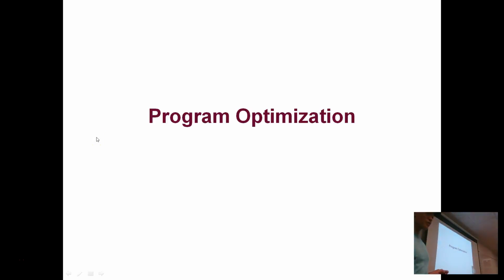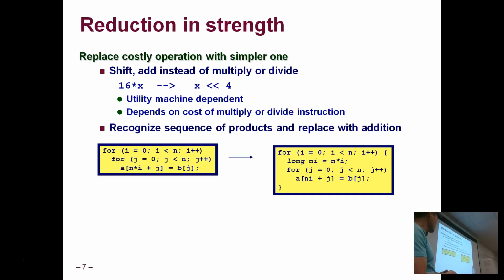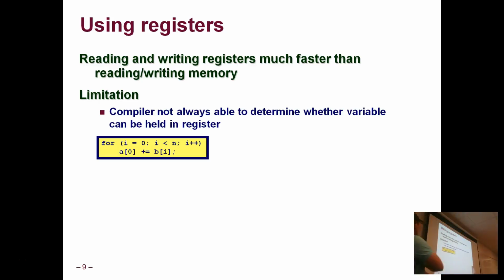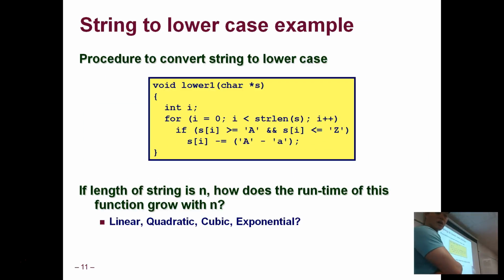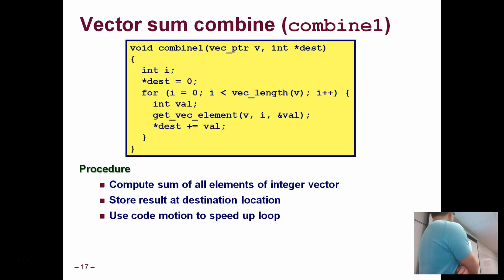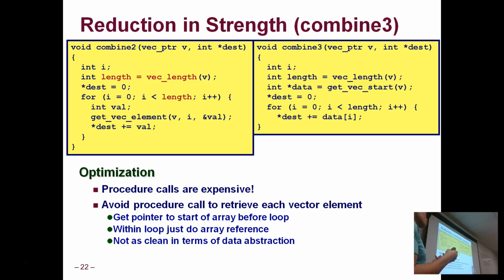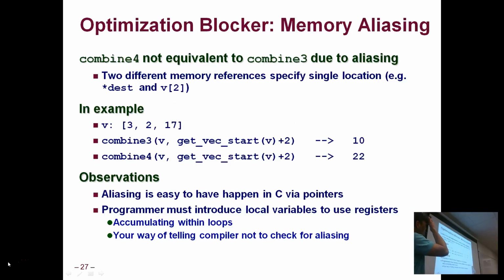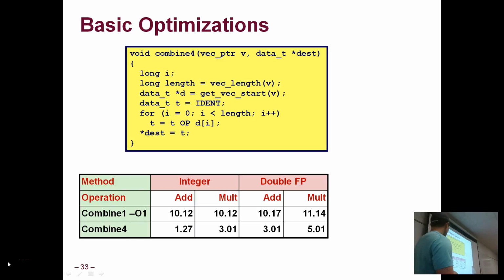2017 CS201 12a ProgramOptimizationI